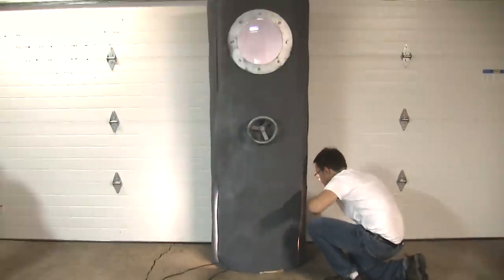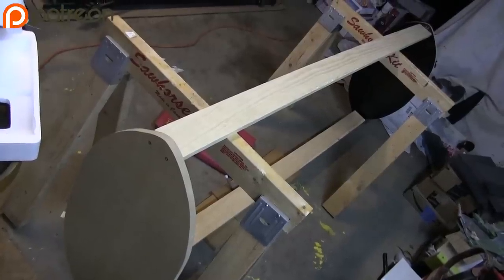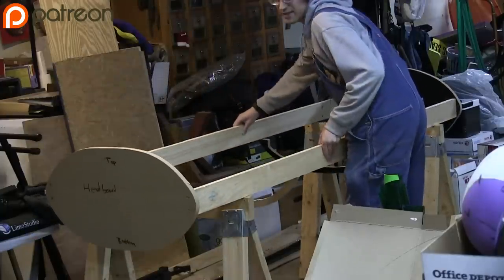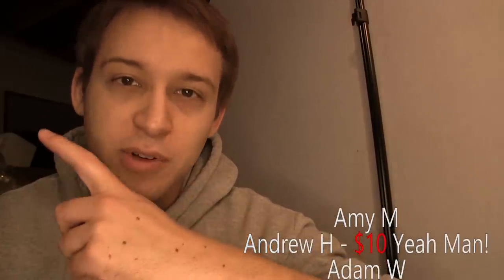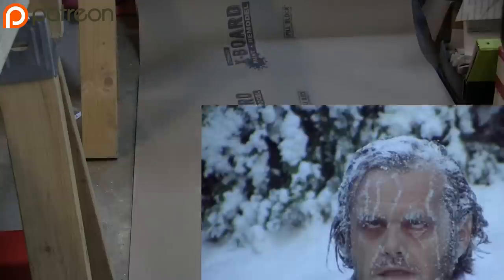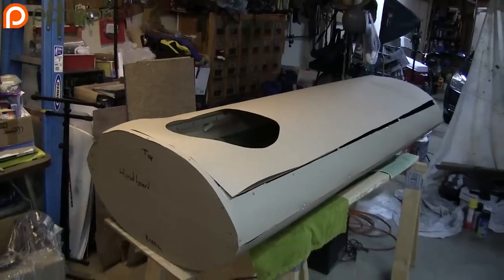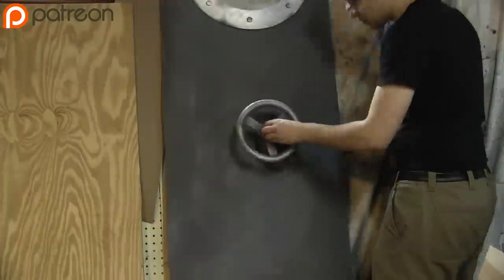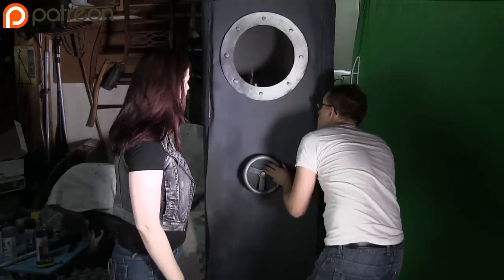HOW TO MAKE A Stasis Chamber/Cryo Pod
My Etsy Store